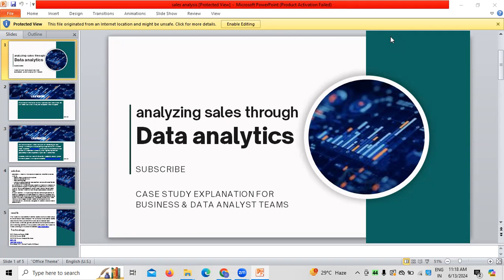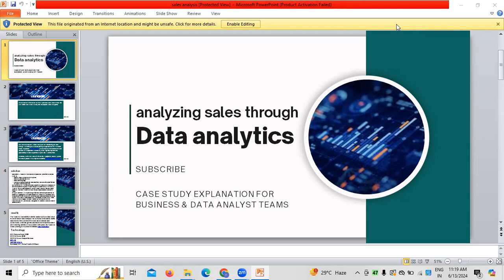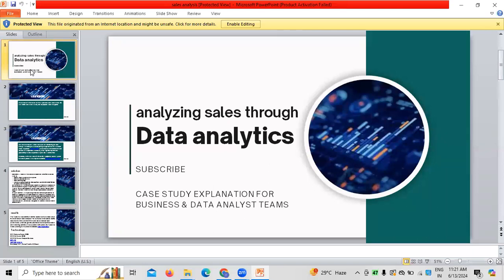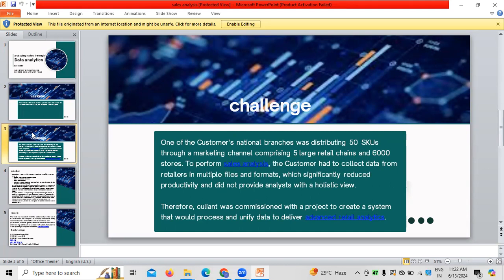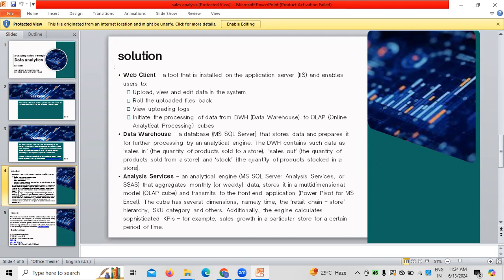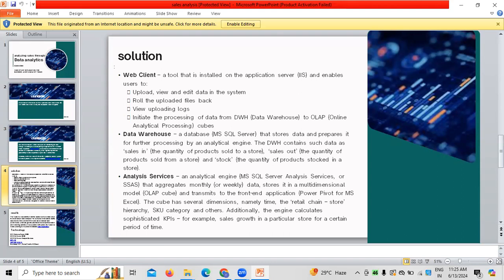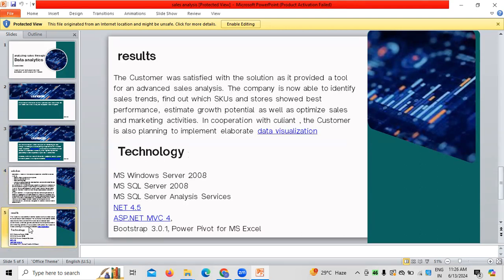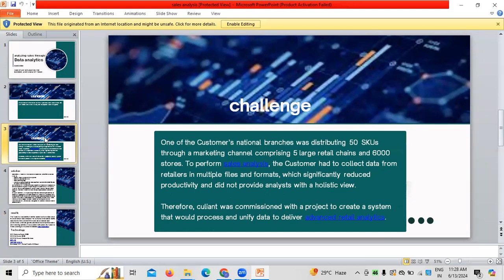Data analytics | Data anlayst | Business analytics | Business analyst | case study Explanation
This video is all about Data & Business analytics case study Explanation